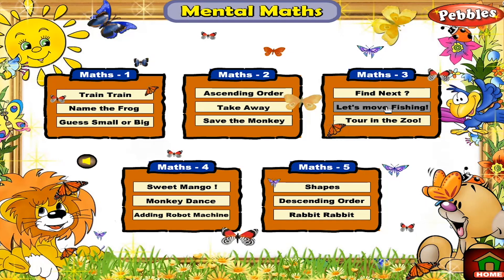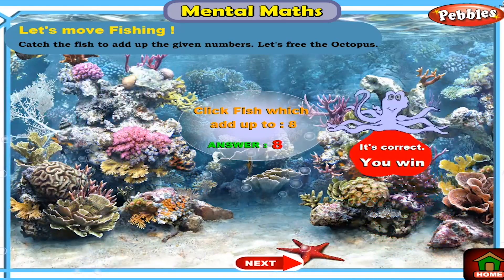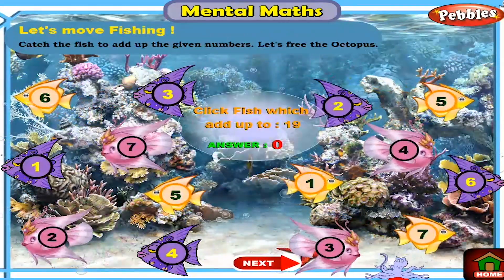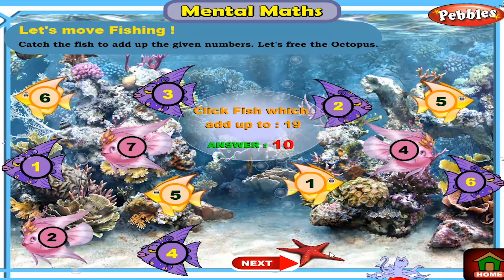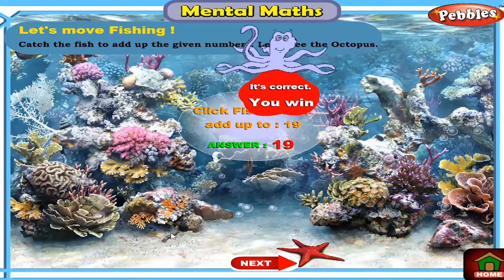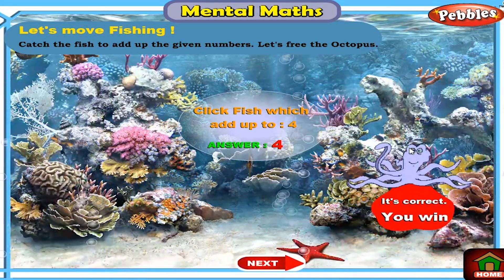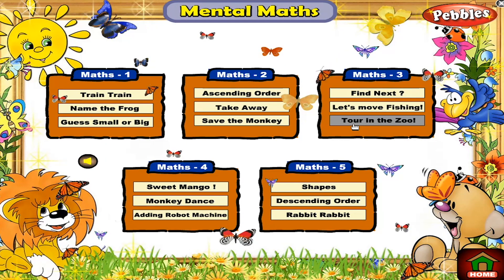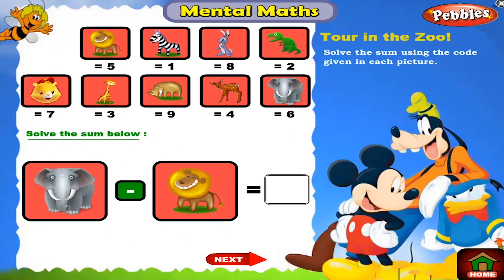Mental Maths Activities | Move Fishing and Tour In The Zoo! | Mental Maths Vol-1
Train Train
Name the Frog
Guess Small or Big
Ascending order
Take Away
Save the Monkey
Find next?
Lets move Fising!
Tour in the Zoo
Sweet Mango!
Monkey Dance
Adding Robot Machine
Descending order
Rabbit Rabbit